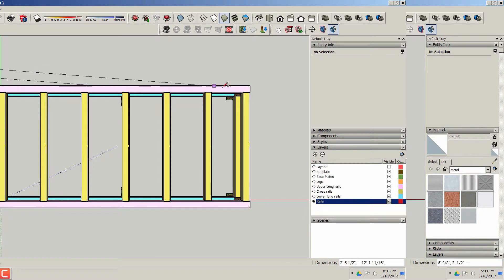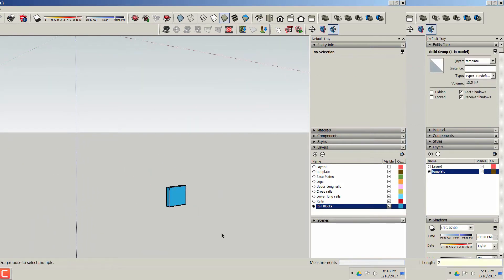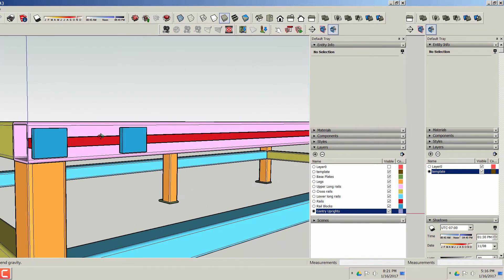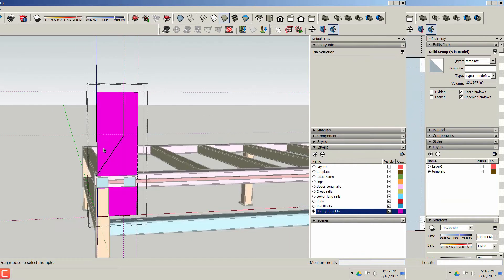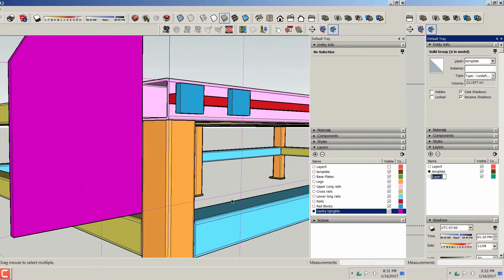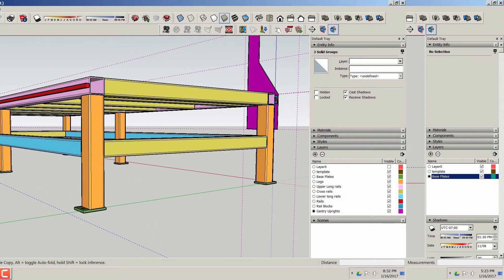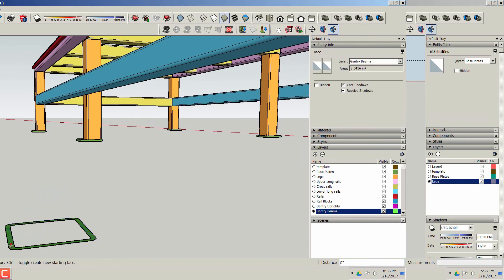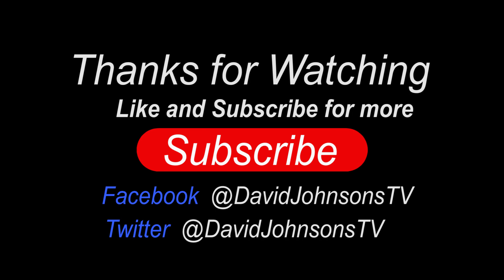CNC Gantry Design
CNC Gantry Design for Router on a 5 ft x 10 ft table system